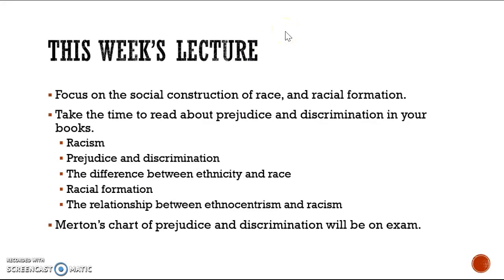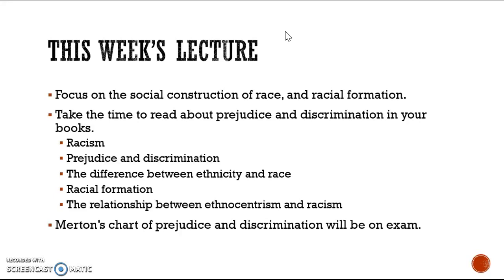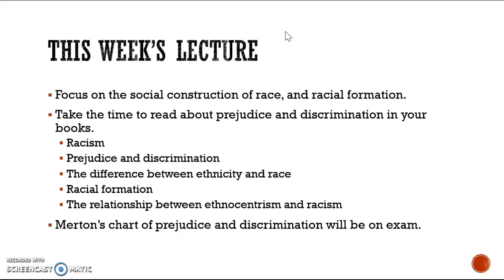SOC 101 Week Five Summer "This Week's Assignments"